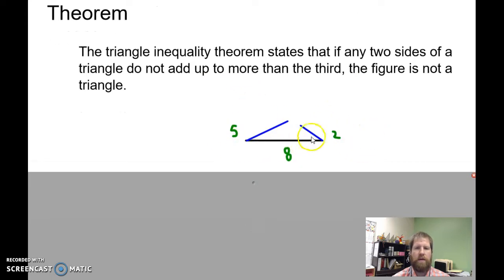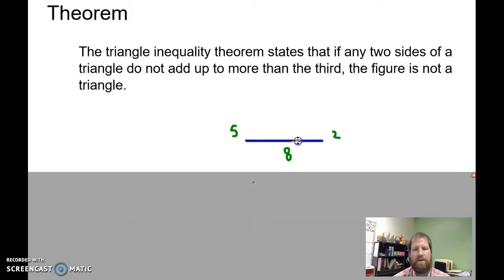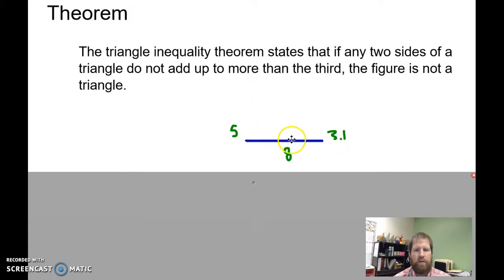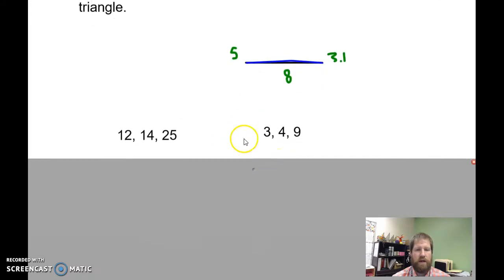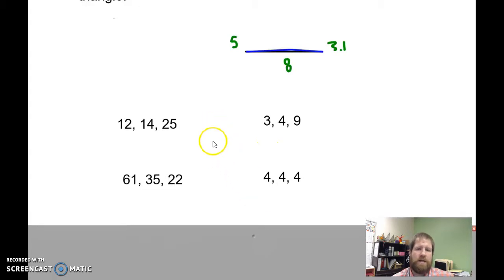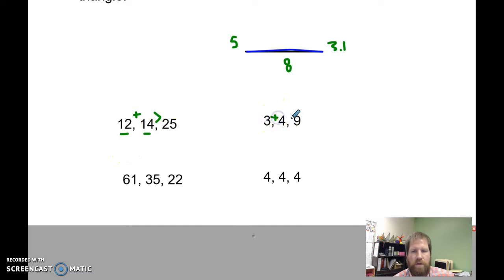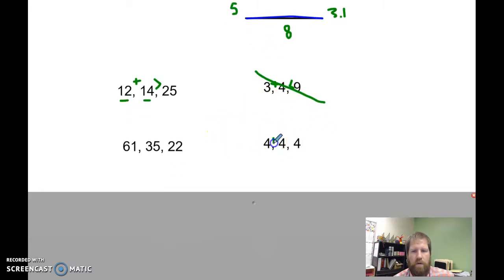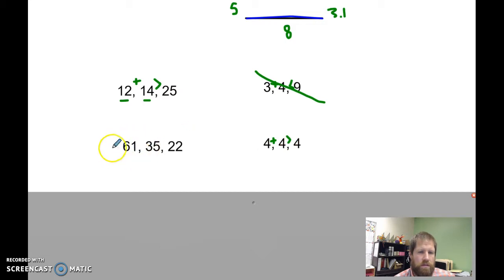8th Grade 5-3-4